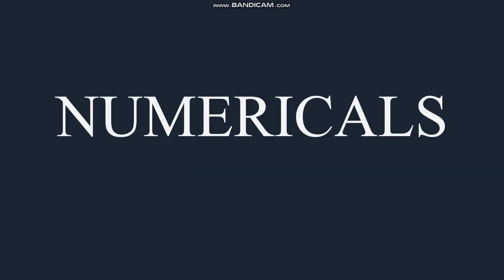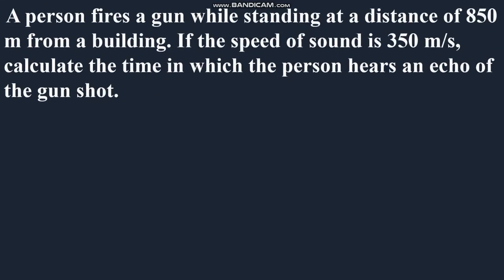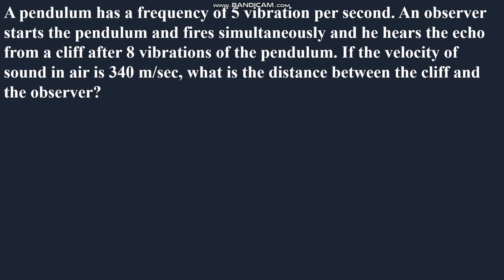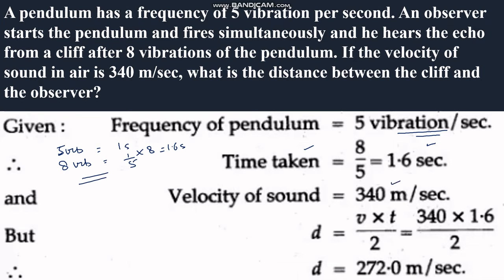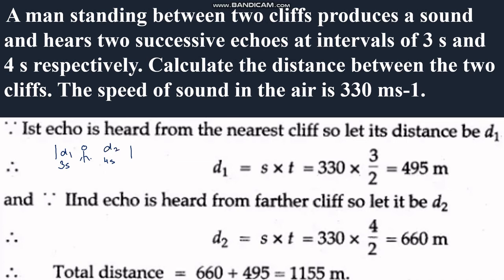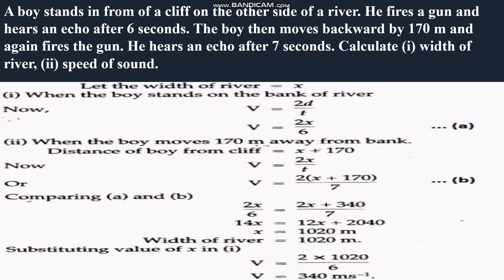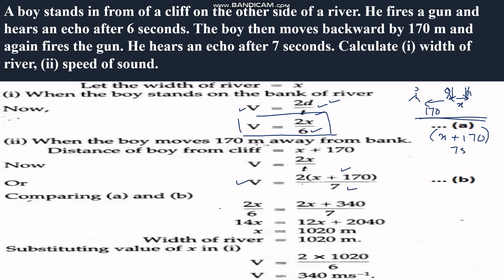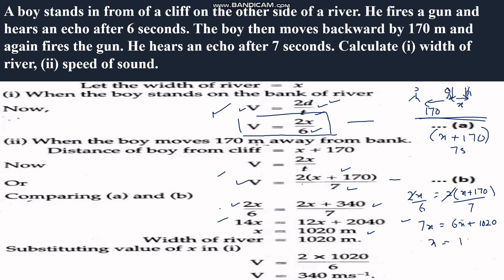Numericals on Echo